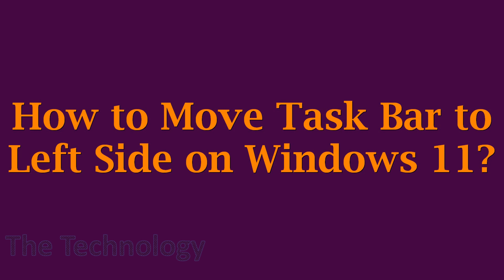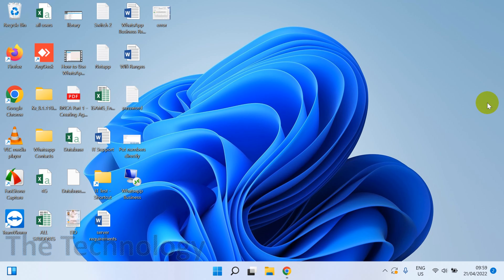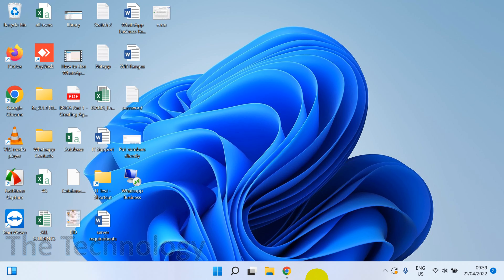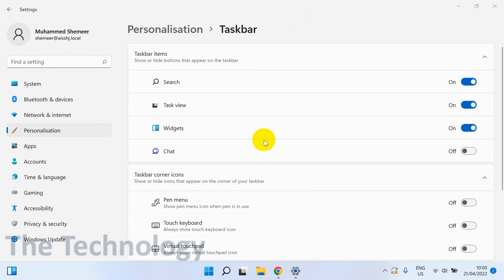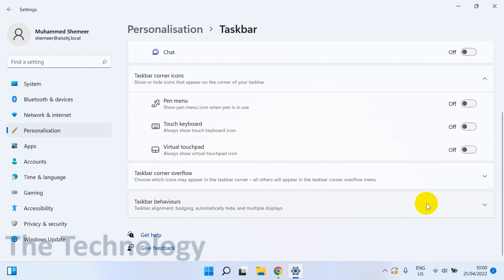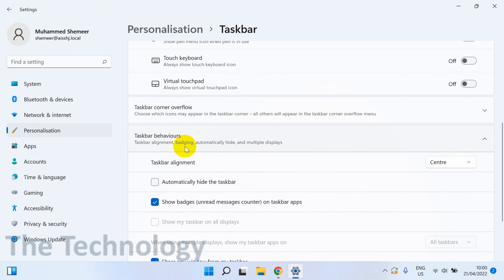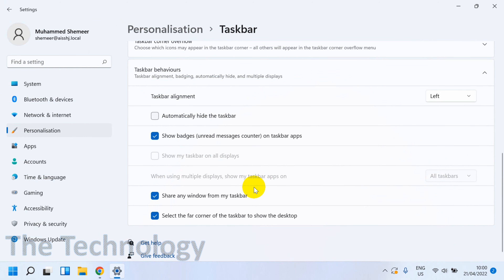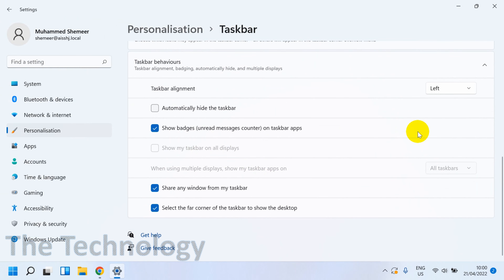How to Move Taskbar Icons to Left Side in Windows 11? | Move Windows 11 Start Menu to Left Corner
Here I am showing how to move taskbar icons to left corner of windows 11 or Moving the start menu of windows 11 to left side of Taskbar.

How to move Windows 11 taskbar icons to the left - Procedure:

Windows 11 has a few interesting features and a nice new rounded corner aesthetic, but what's the Start button doing in the middle of the screen? The change from a left-aligned taskbar to a center-aligned taskbar is hard to get used to, but it's pretty easy to overwrite Microsoft's design choice and move the Start button and taskbar icons back to the left.

To move the taskbar left, right-click anywhere on the taskbar and select Taskbar Settings from the pop-up menu—if you can call a menu with one item in it a menu. This will take you directly to the Personalization - Taskbar screen.

Here you can add/remove some of the items that appear on the taskbar, such as Search, Task view, Widgets, and Chat, which can be useful for keeping it clean.

The option you're looking for can be found at the bottom of this screen: Taskbar behaviors. Expand this section by clicking on it, and then set the taskbar alignment to 'Left' and you're done. Windows the way you know and love.

Of course, it's easy to return it to a more central position from this screen. Just set the taskbar alignment back to 'Center.' This is also where you can elect to automatically hide the taskbar, as well as setting whether it appears on all of your displays.

If you have the following queries, this video will be helpful:

1. Can you move the taskbar in Windows 11 to the left?
2. How do I move icons to the left in Windows 11?
3. How do I move the taskbar position in Windows 11?
4. How do I move my taskbar icons to the left?
5. Windows 11 move taskbar icons to left
6. Move taskbar icons windows 11
7. How to move taskbar windows 11
8. Windows 11 taskbar location
9. Windows 11 taskbar left reddit
10. Windows 11 taskbar icon size
11. Windows 11 taskbar small icons